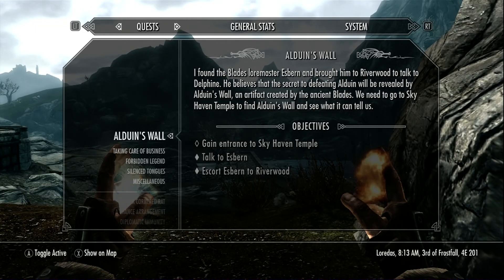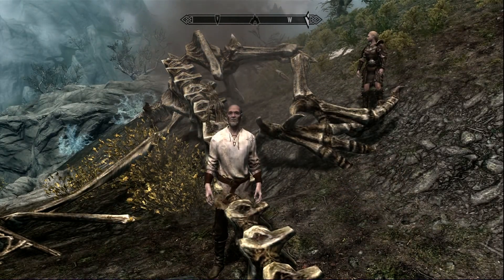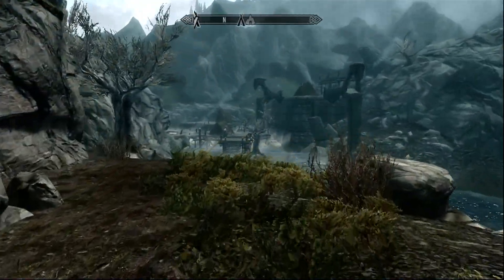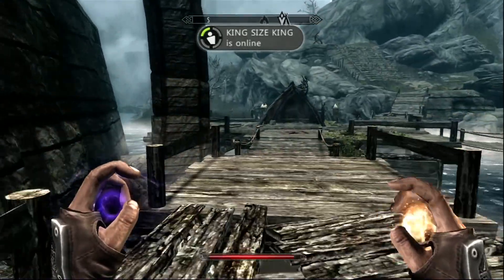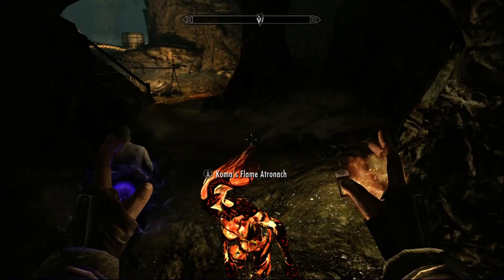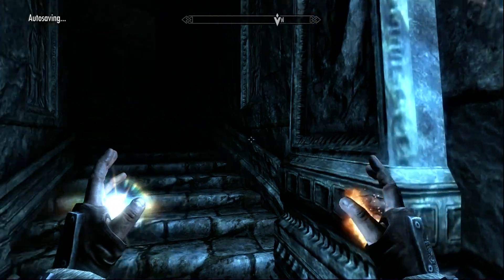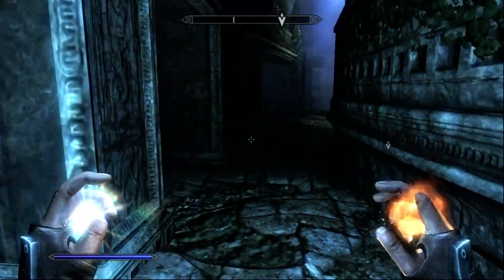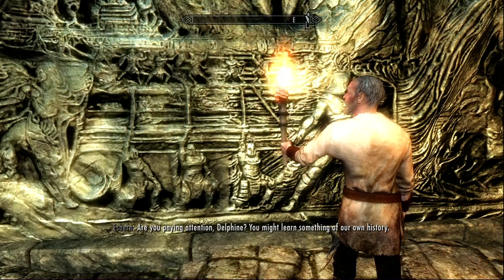Let's Play Skyrim - Part 037: Sky Haven Temple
We finally have made it to Sky Haven Temple. But there are a bunch of forsworn in the area and it proves to be a deadly trek at first.